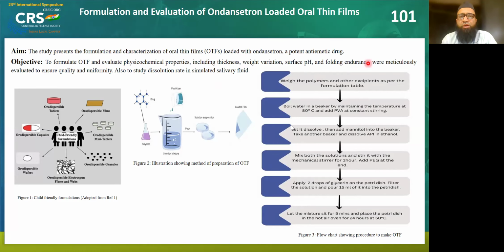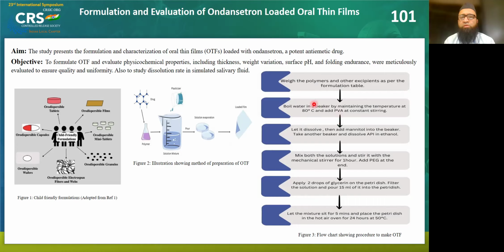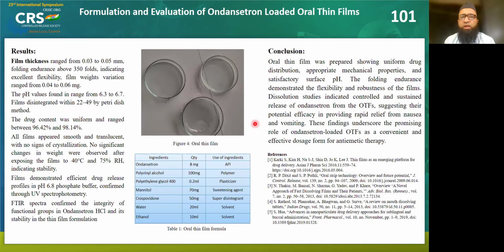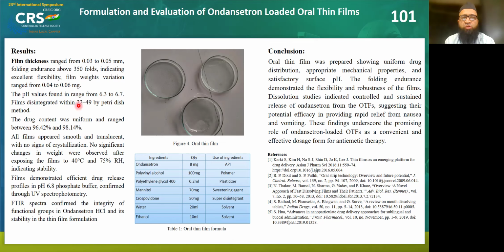Formulation and Evaluation of Ondansetron Loaded Oral Thin Films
23 International Symposium Controlled Release Society Indian Chapter, 2025